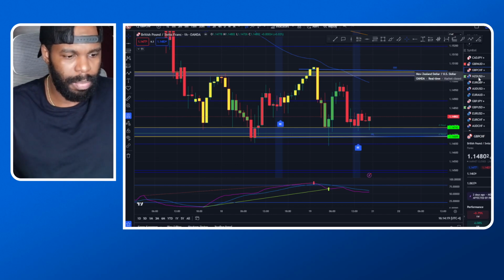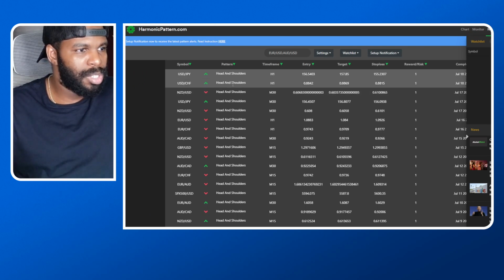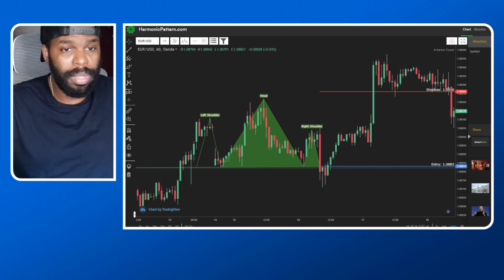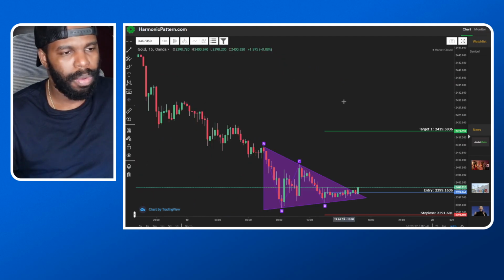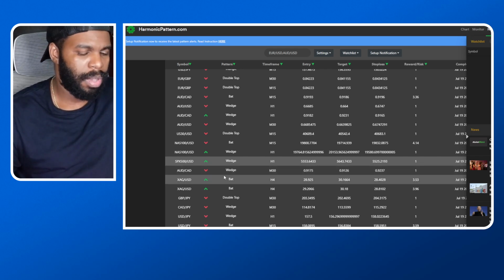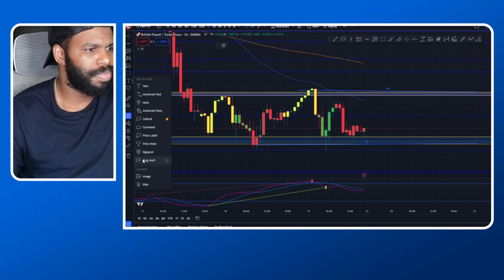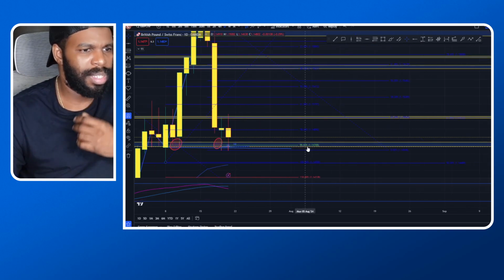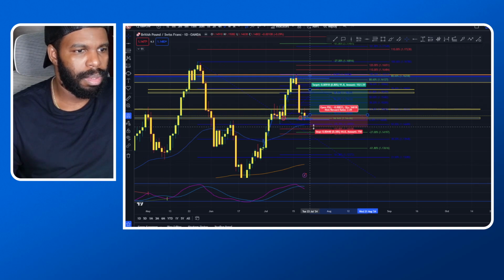Fxalexg Favorite Reversal Candlestick Pattern (Head & Shoulders)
Check Out Fxalexg 6 Reversal Candlestick Patterns You Need To Know Before Starting Trading Video This Is Very Helpful

The 2 Videos I Mentioned To Watch Is Below

fxalexg turn 100 into 1000000,fxalexg turn $100 Into $1000000,fxalexg,fx alex g,fx alex g set,fxalexg scam,fxalexg strategy,fxalexg broker,fxalexg review